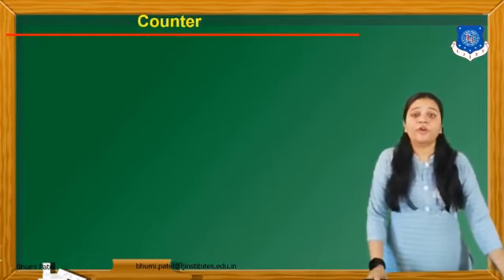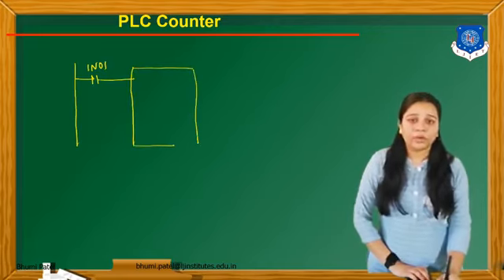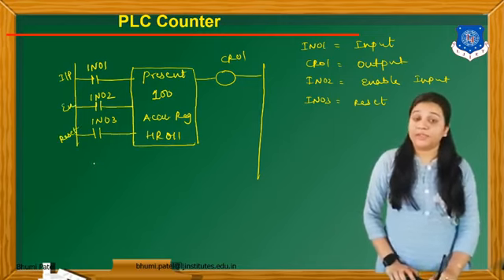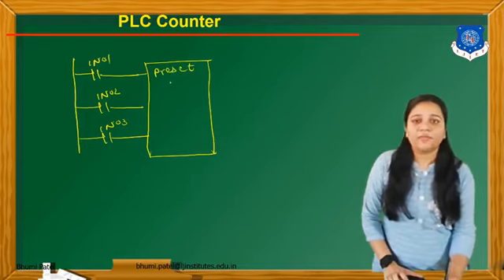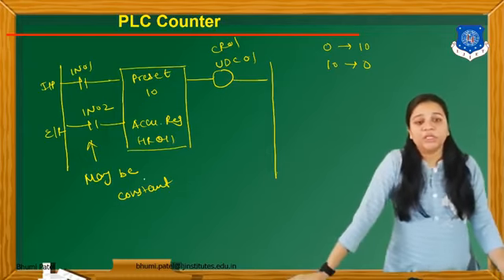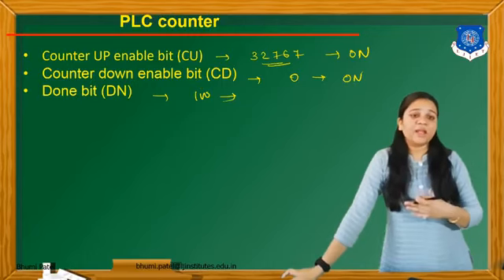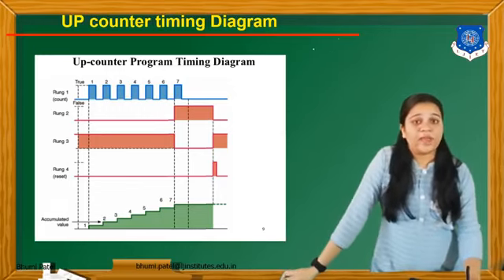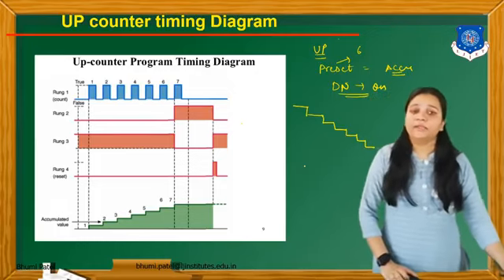PLC & SCADA_Session 15 Basics of counters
what is counter?
what is up counter?
classification of counter.
Application of Up counter.
Application of Down counter.
Application of High speed counter.
Application of Up down counter.